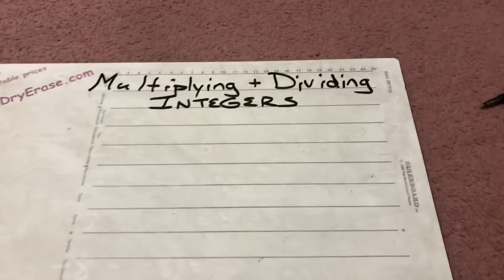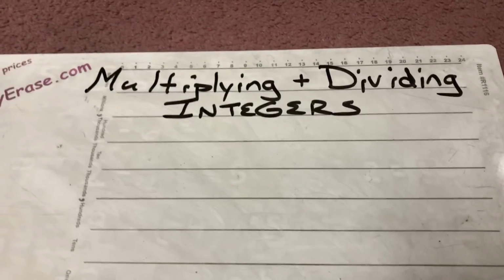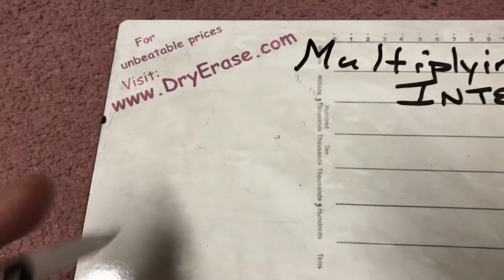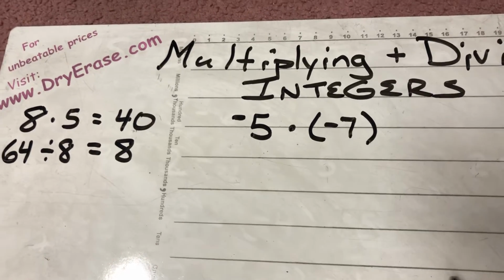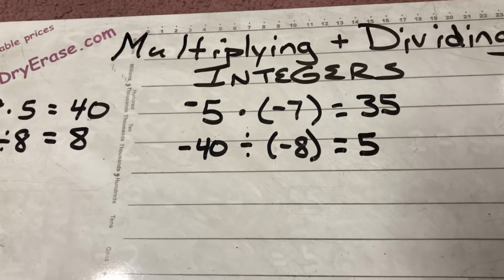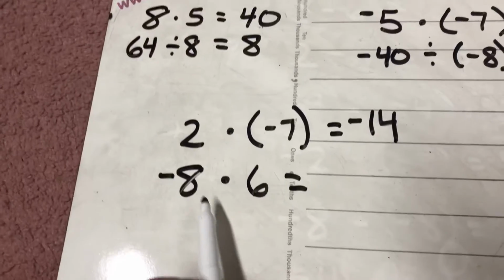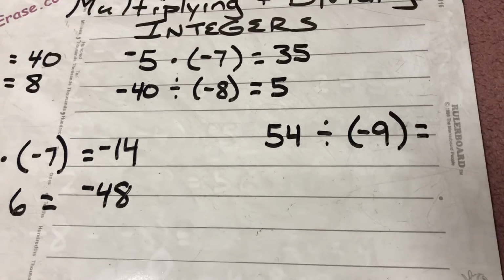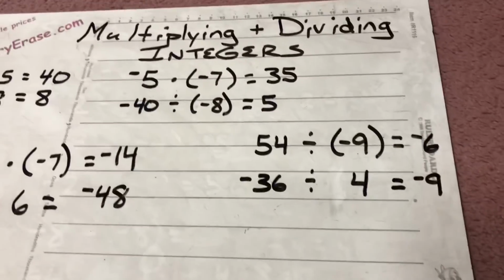Multiplying and dividing integers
Multiplying and dividing negative and positive numbers